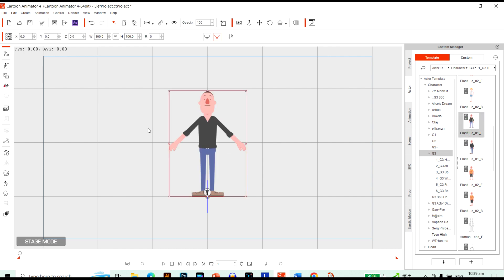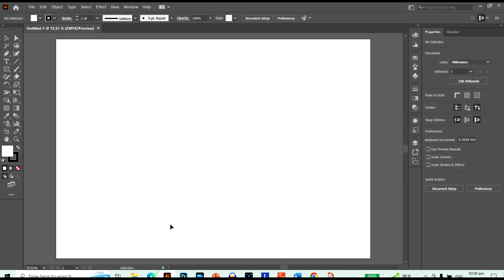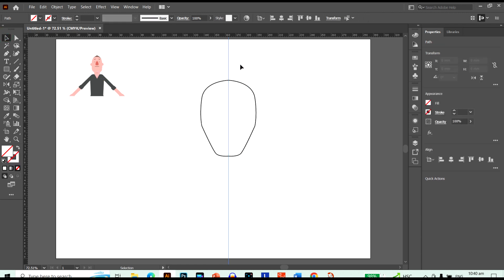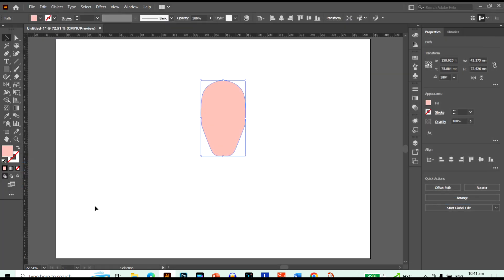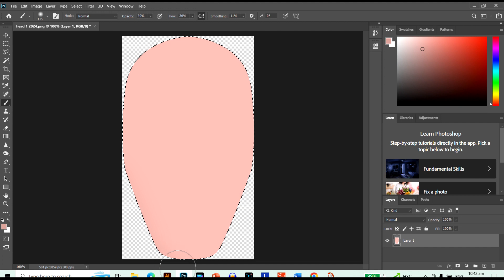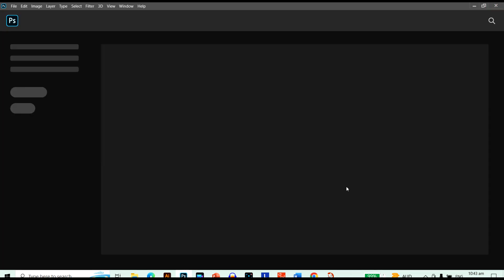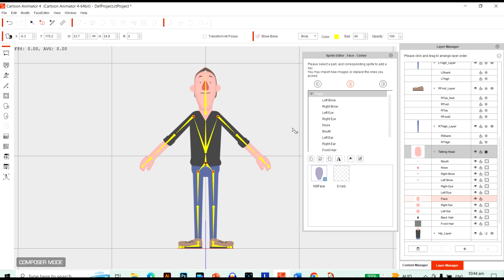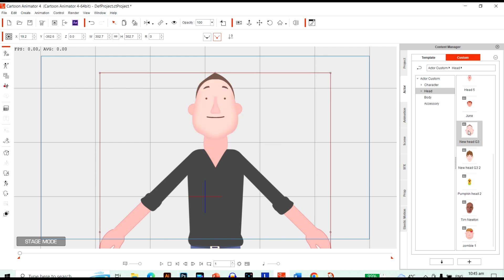Cartoon Animator 5 G3 character design upgrades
I modernize a G3 flat character modernized for project work.  drawing, color matching, painting, rigging processes included in the video. Thanks for support our community.  Our community will receive more regular updates.